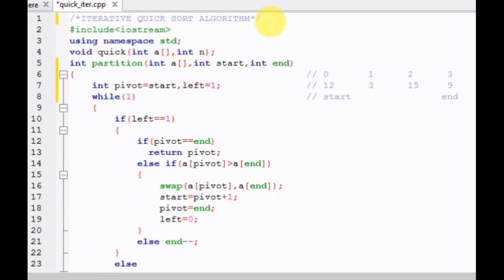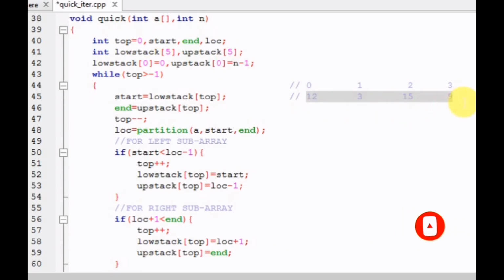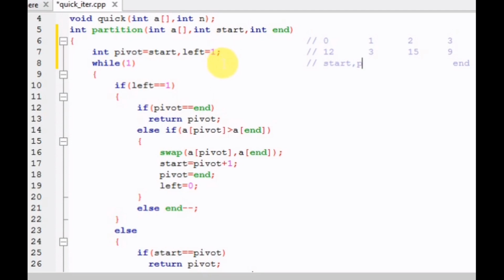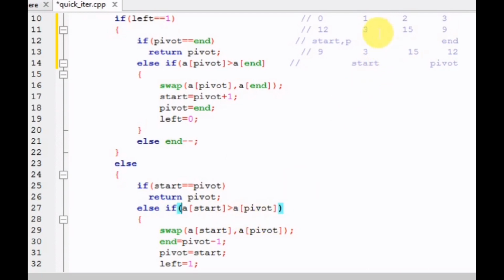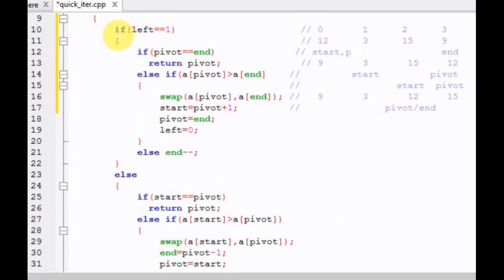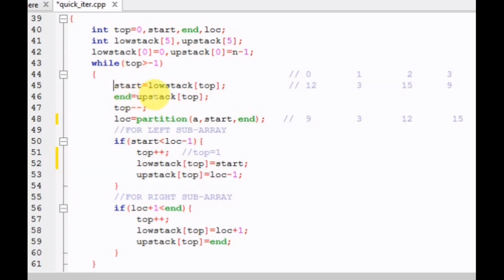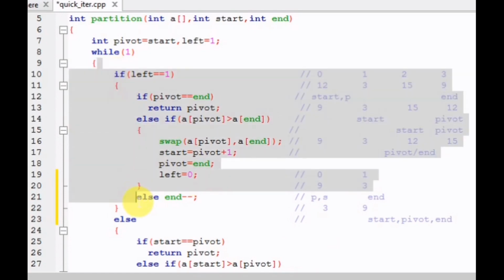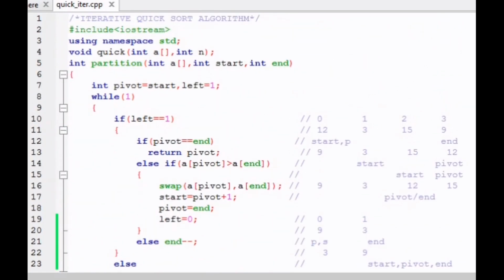Quick Sort Program using Iteration | Iterative Quick Sort code in C++ | Swati Agarwal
Today we will discuss about C++ code of iterative quick sort algorithm. quicksortinc++
QUICK SORT PROGRAM USING ITERATION :
About this video:
This video explains the implementation of quick sort using iteration .The algorithm is explained along with an example and C++ code .